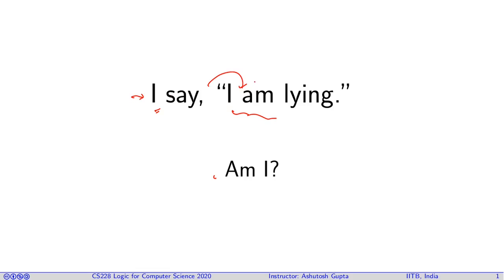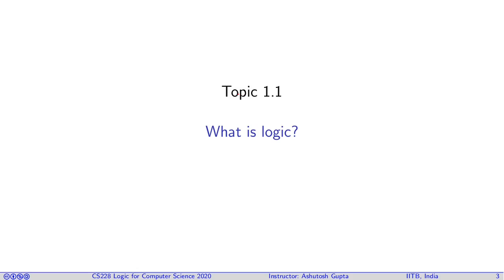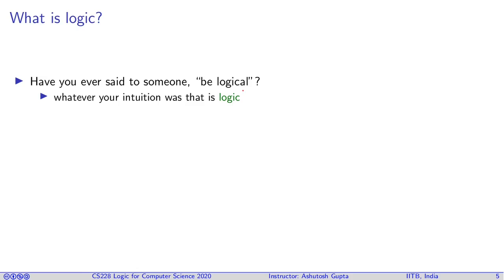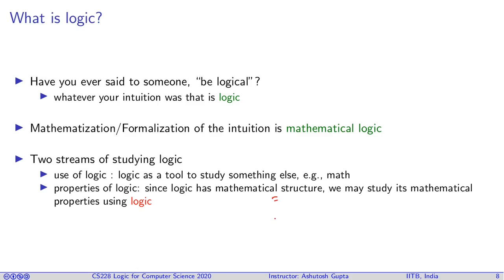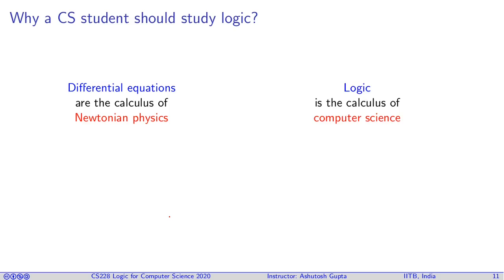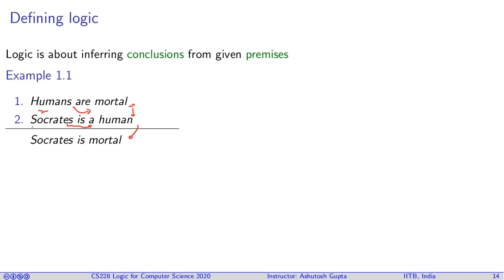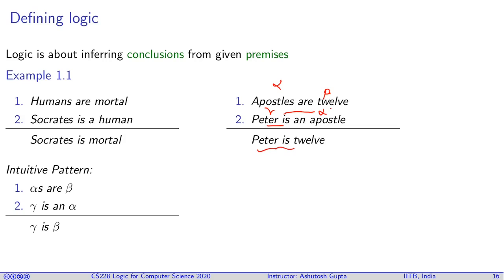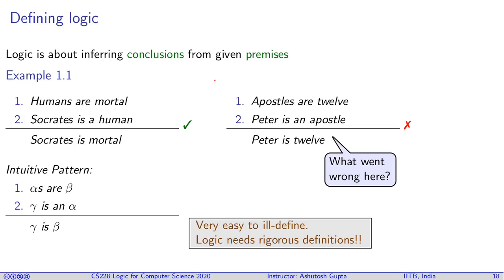Lecture 01-1 Why study logic?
We discuss the purpose of studying logic for computer science students.